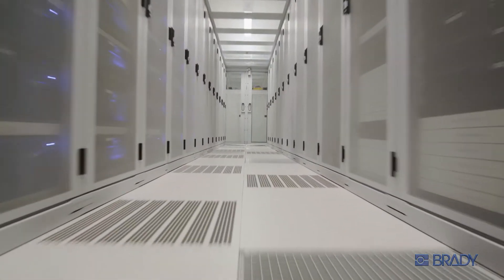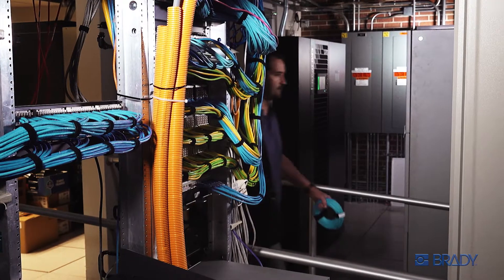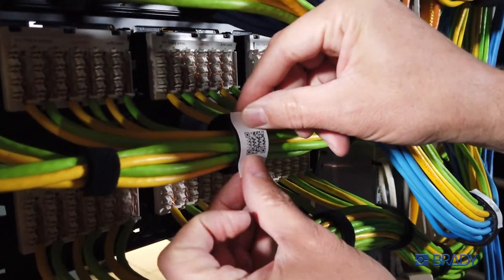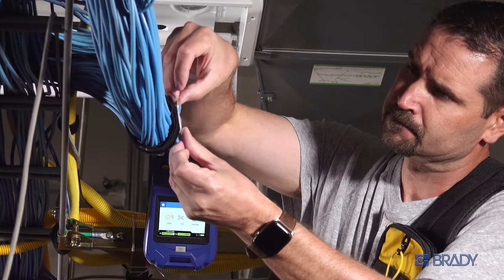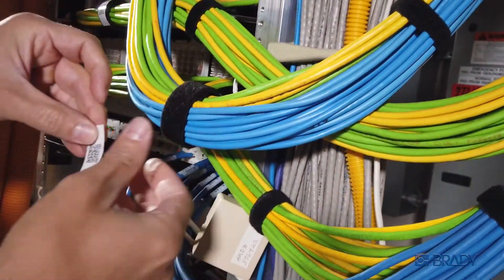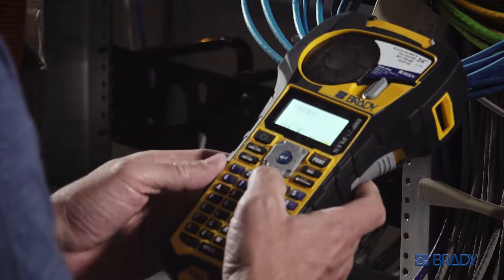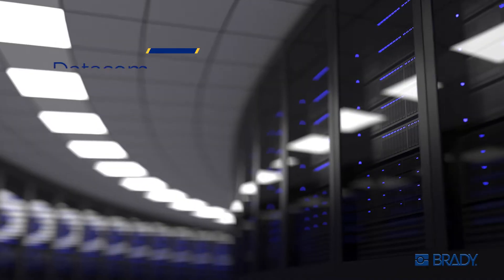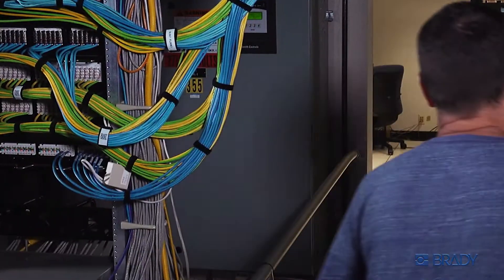Introducing A New Solution for Cable Management Professionals | VELCRO® Brand & Brady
Fast, reliable cable ID is now at your fingertips. Thanks to Brady and VELCRO® Brand partnership CableManagement just got a whole lot easier. Introducing: BradyGrip™ Print-on Hook Material. A one-of-a-kind solution that allows printed identification to be placed directly on bundles.

A grippy backing makes it easy to reposition or remove, so no need for costly rework. Just print on and place – it’s that simple.